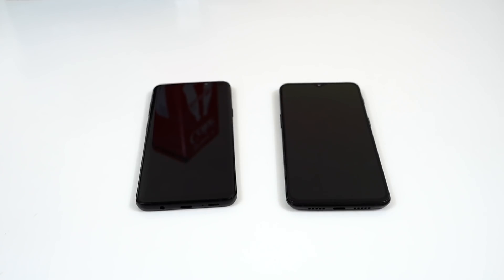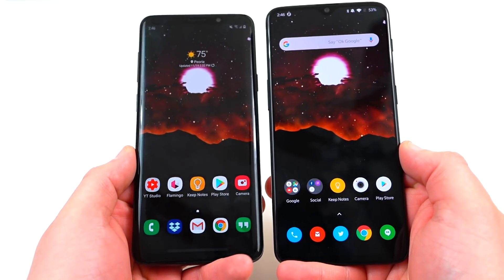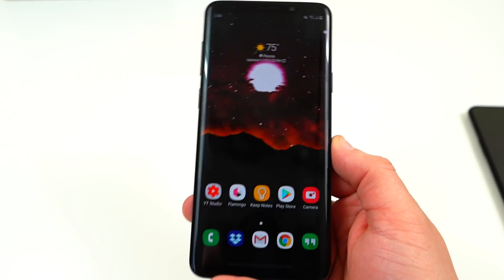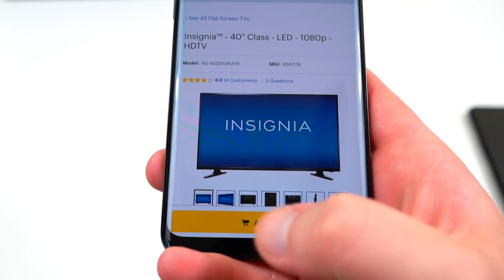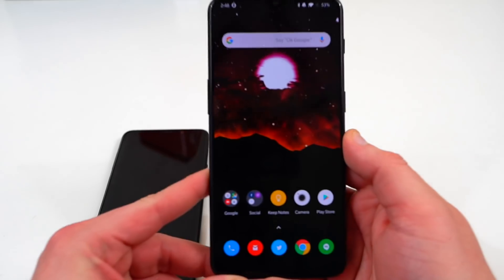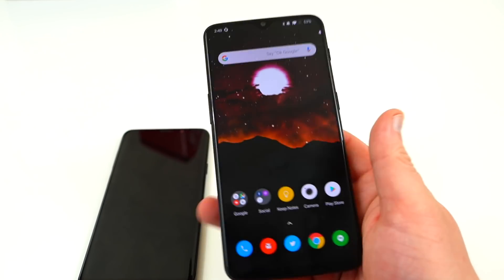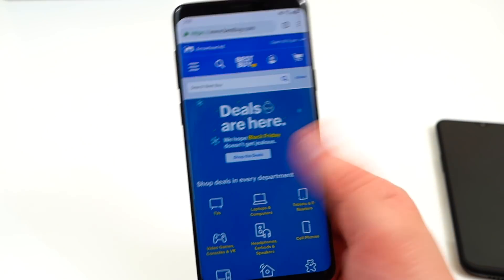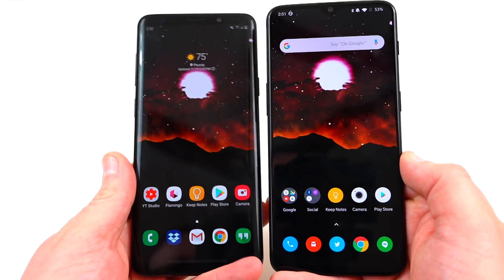Samsung One UI Gestures vs Oxygen OS vs Good Lock 2018 One Hand+